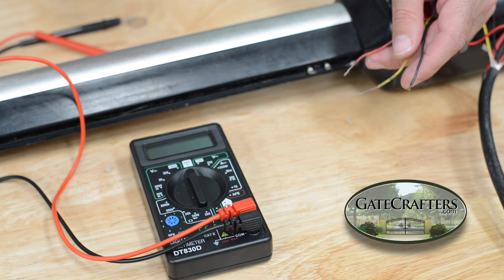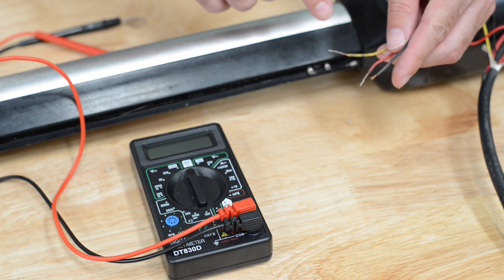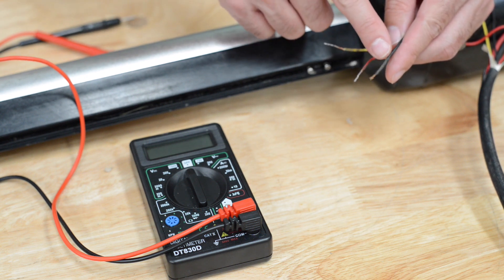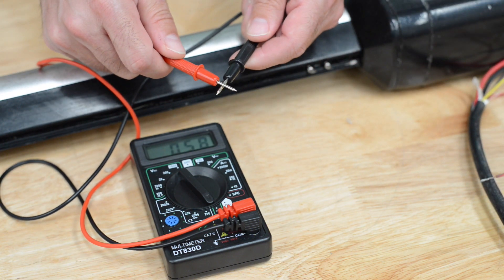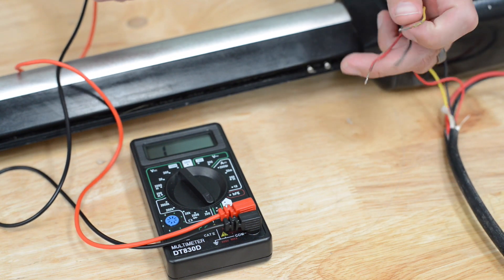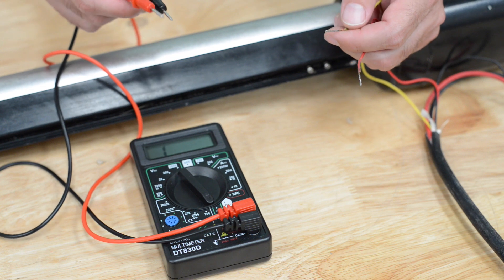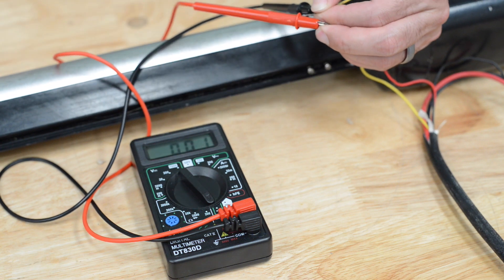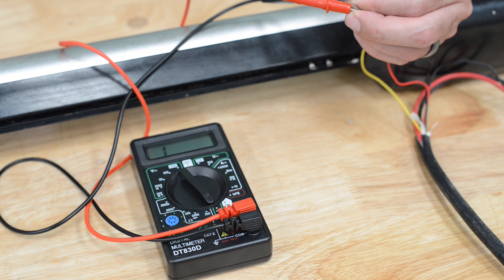How To Check Continuity on Driveway Gate Openers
This video is about Checking Electrical Continunity on Gate Openers